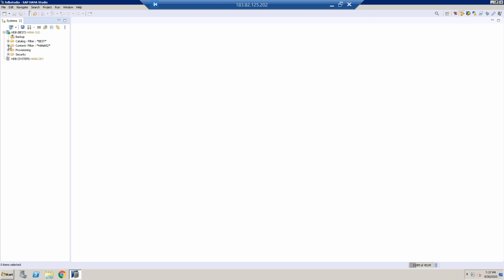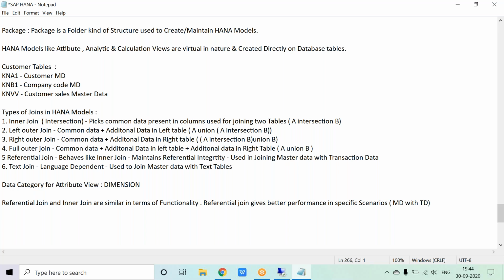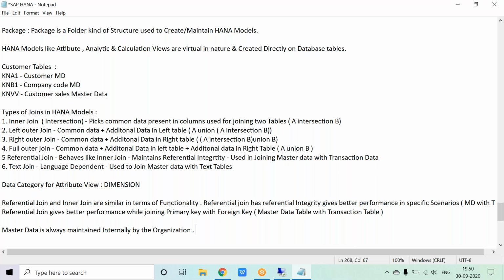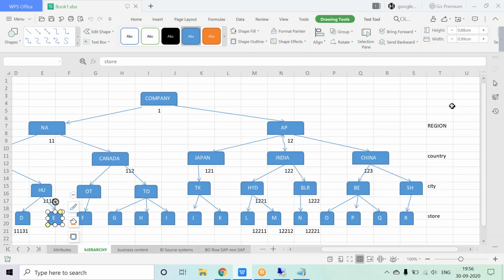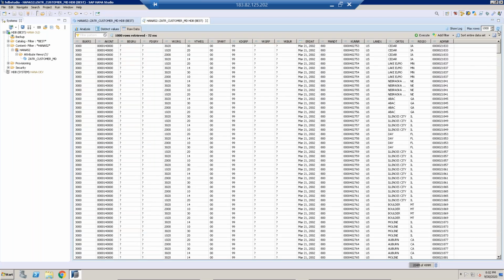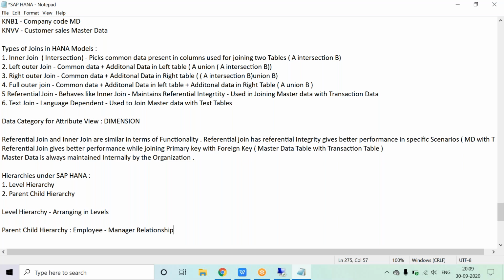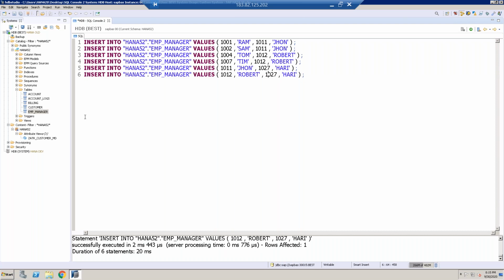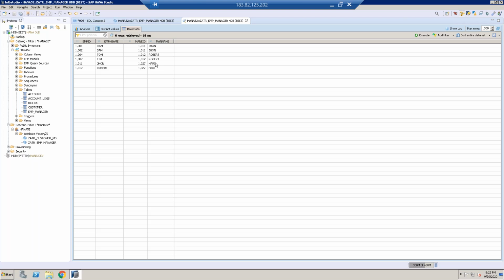SAP HANA Session 18 Hierarchies 1